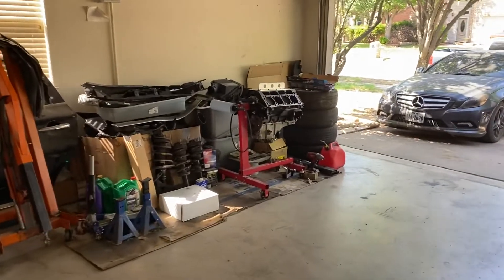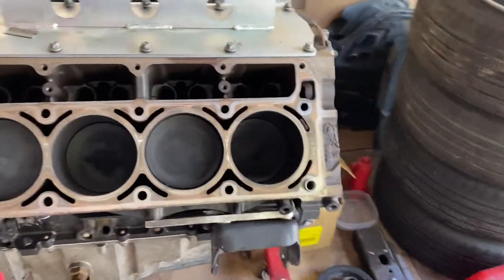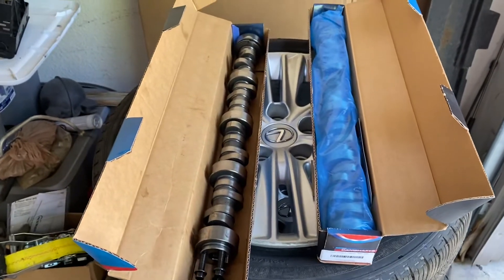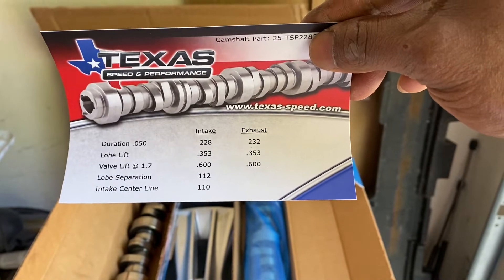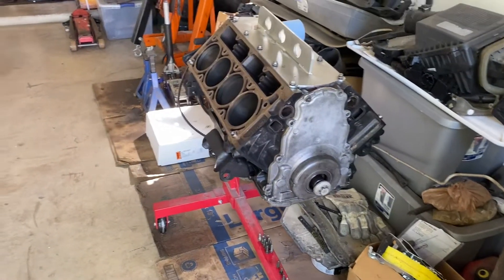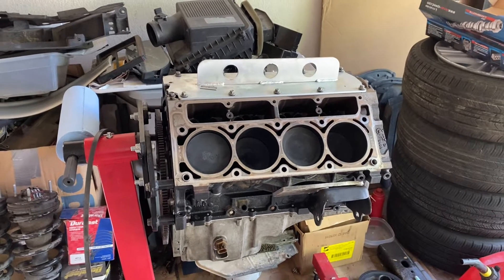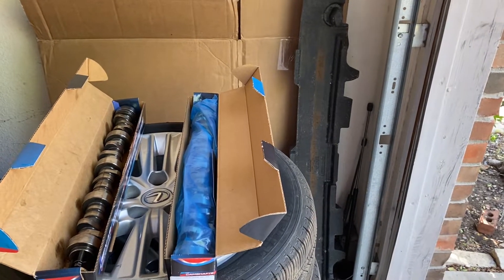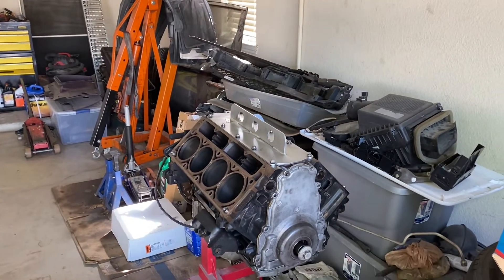Update on the Elco comp cam fired Texas Speed cam hired💪🏿💪🏿